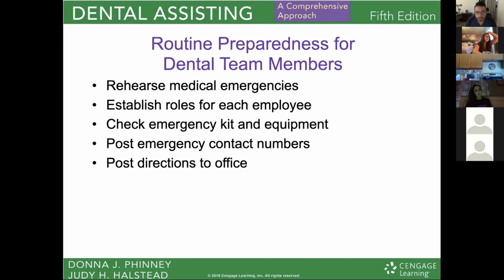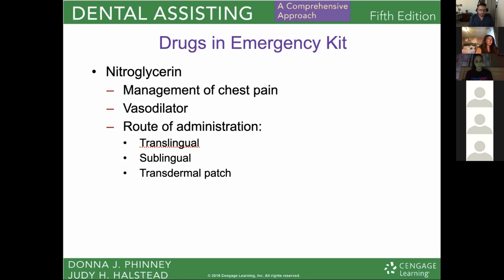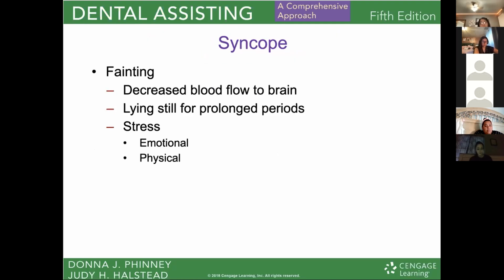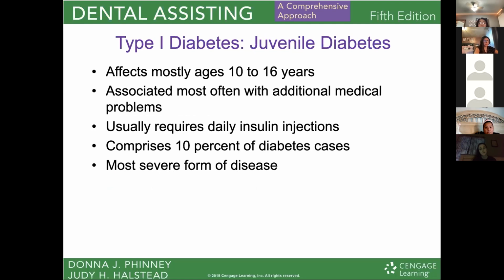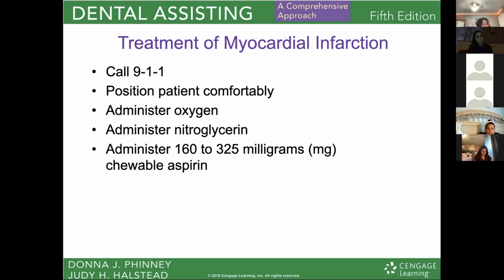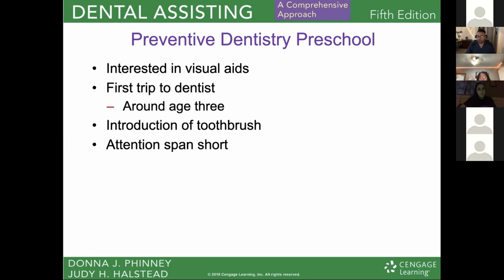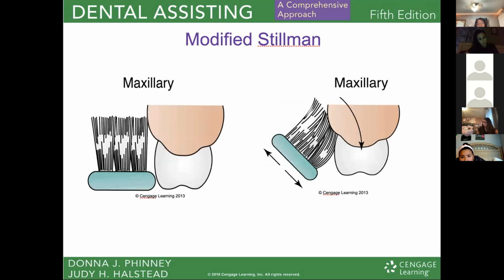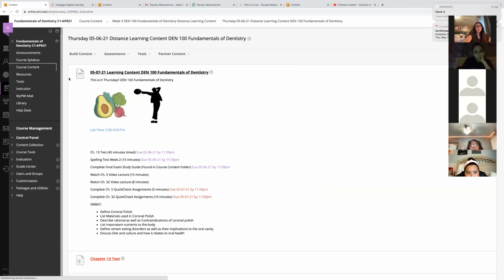Ch. 16 & 4 (cengage) Zoom Discussion